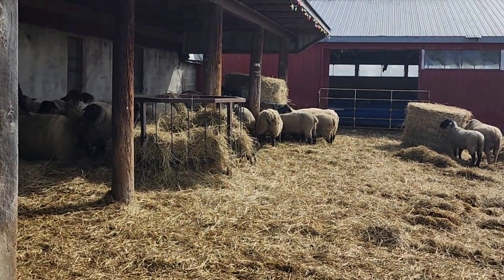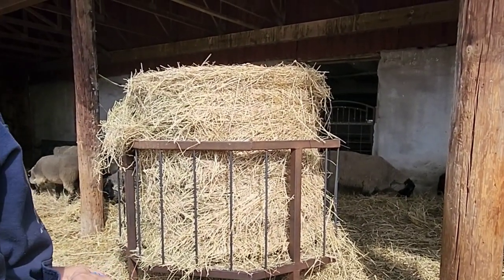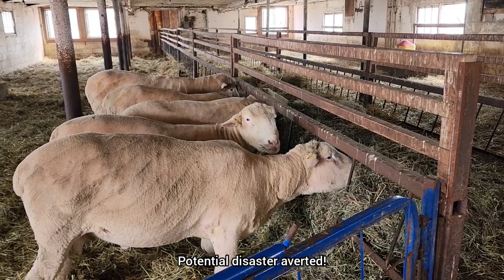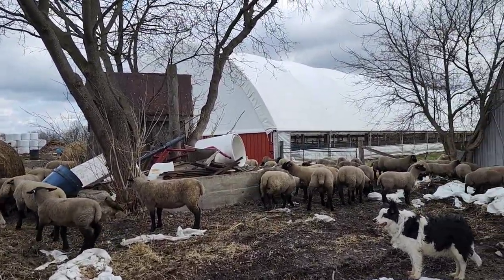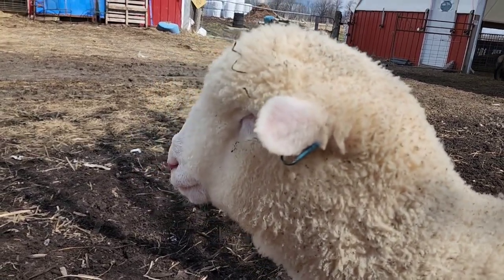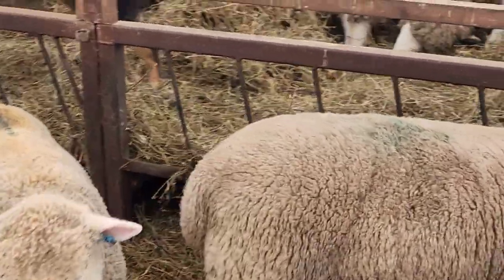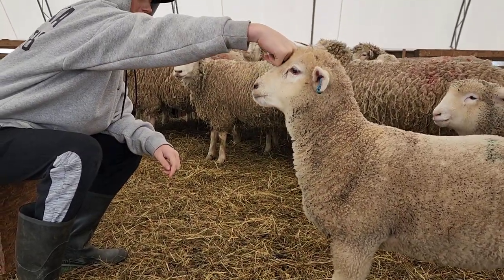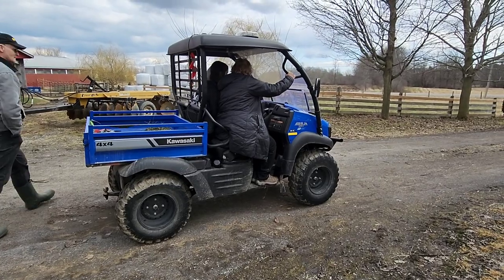Sheep Farming: Learning To Use A Shepherd's Crook!|April 2022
As usual at Ewetopia Farms,  we start each episode waiting to see what the day will bring. Sheep farming is part routine and part surprises. And it is always trying to get everything done. Today as we were doing chores and the lambs were playing out in the yard, we thought we would try catch a few with a shepherd's crook we purchased months ago. We just never got around to using it and initial attempts were unsuccessful.  But once you discover how to use it correctly,  it is a great sheep farmer's tool. We show some practice runs with it and the various results.

The afternoon was meant to be time off with us going for a hike. But a call from neighbors requesting a visit changed our plans. Instead,  we brought visitors in to feed bottle babies and spend time with the lambs.

We would love for you to become a daily visitor to our working sheep farm in Joyceville,  Ontario,  Canada and become an honorary Ewetopian!